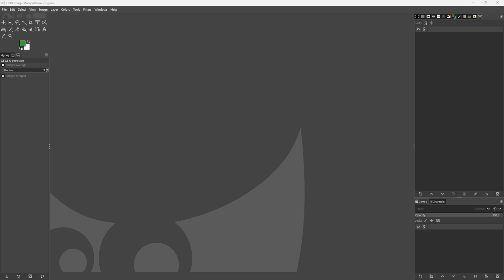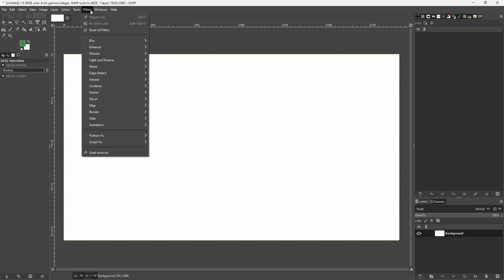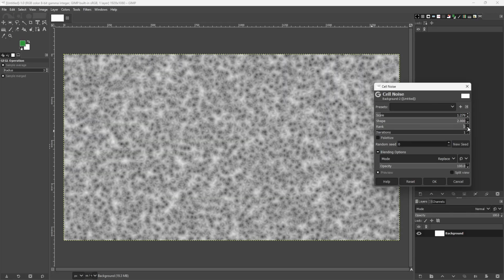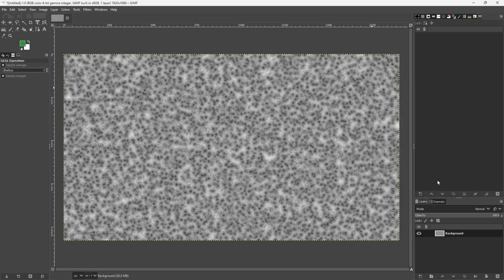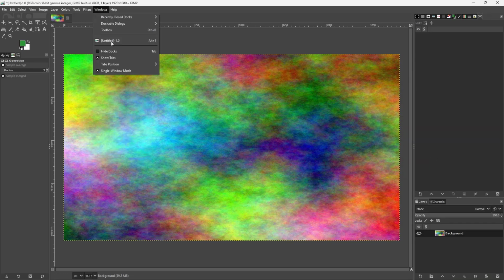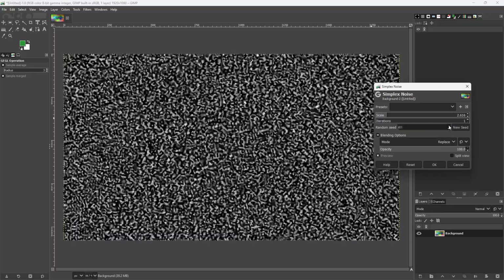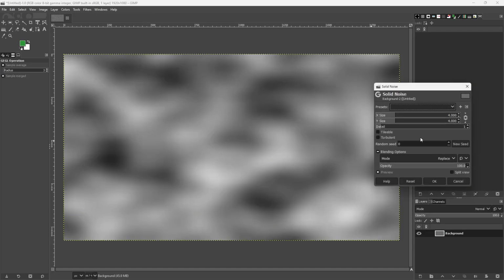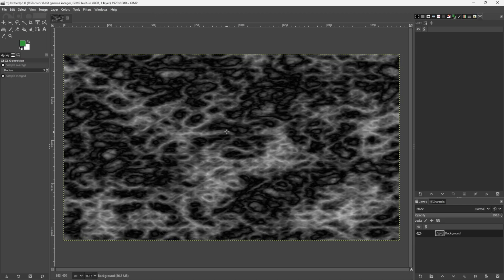GIMP - Lesson 207 - Render Noise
In this tutorial, we will be discussing about Render Noise in GIMP